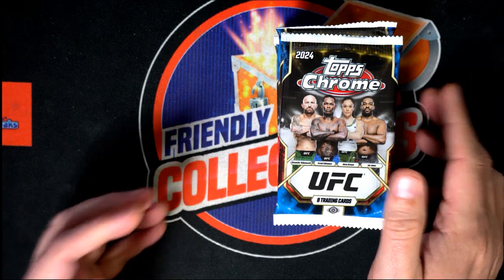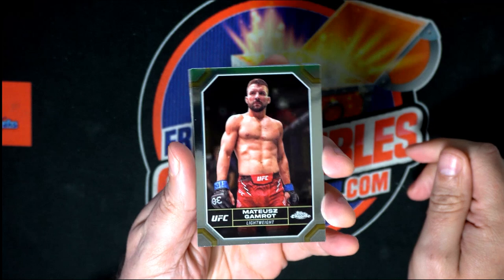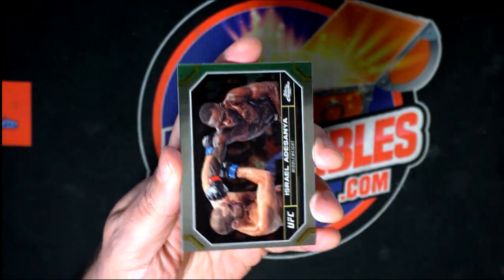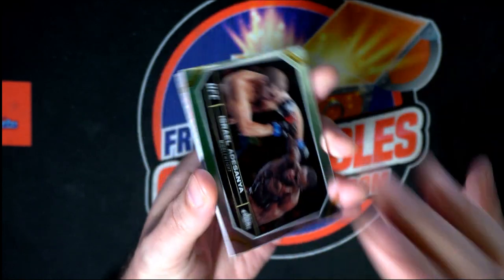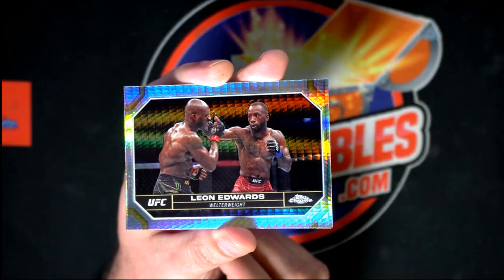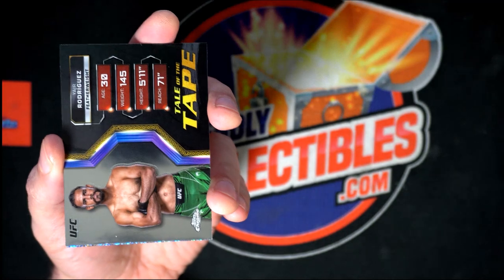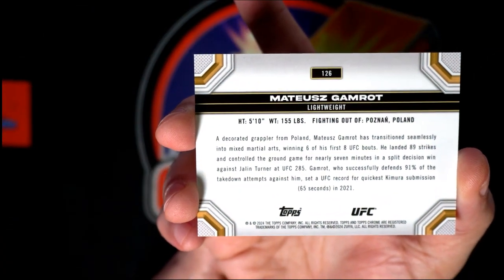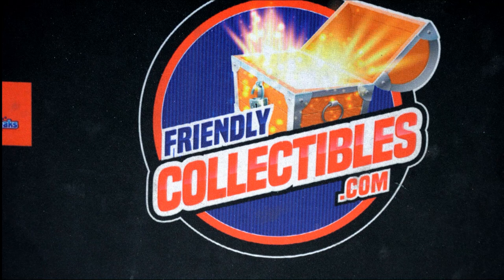TRISTAN'S TOPPS CHROME UFC PACK RIP